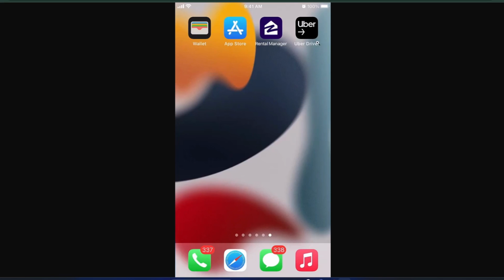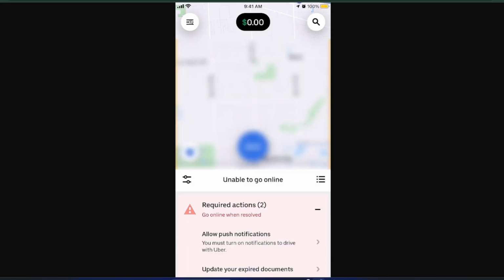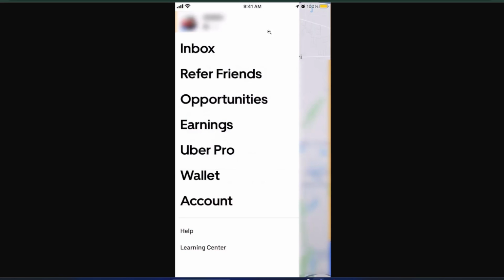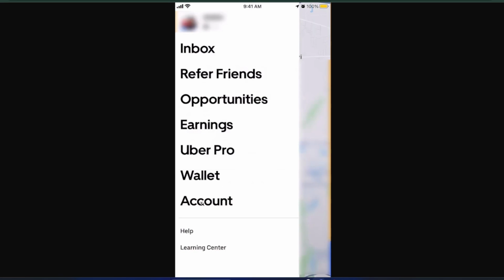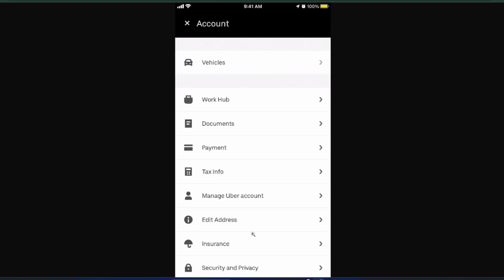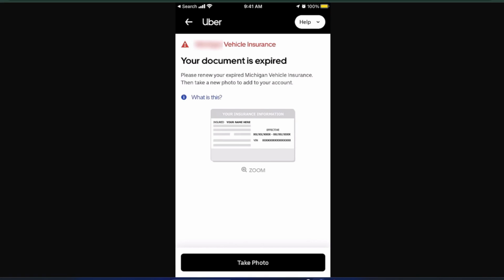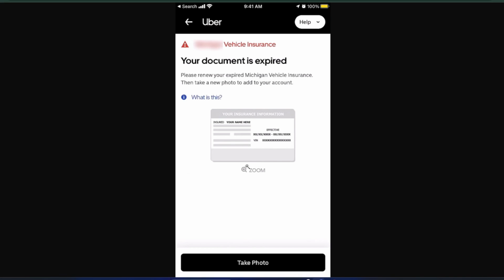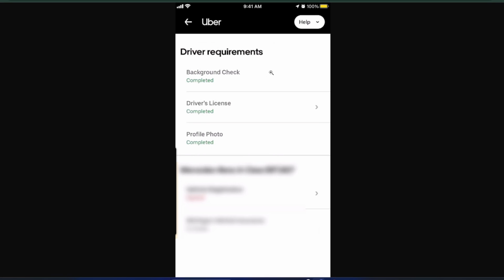How to Update Vehicle insurance in Uber Driver App - 2025 (Easiest Way)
How to update vehicle insurance in Uber Driver app
In this video, you’ll learn how to update vehicle insurance in Uber Driver app quickly and easily. We’ll guide you step by step on uploading your updated car insurance, making sure your documents are verified without delays. This tutorial will also cover important tips for keeping your Uber driver profile active, avoiding trip interruptions, and ensuring your account stays compliant with Uber’s requirements.